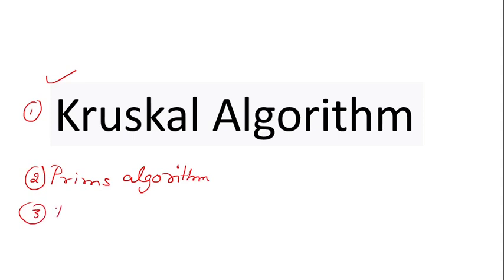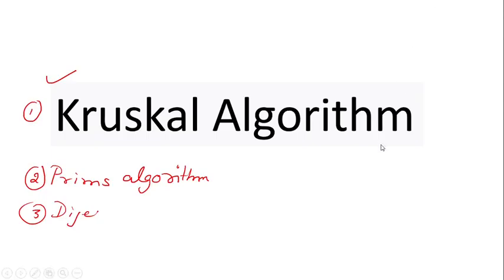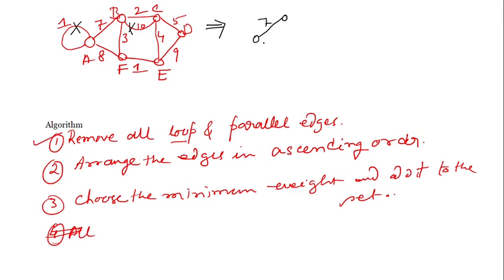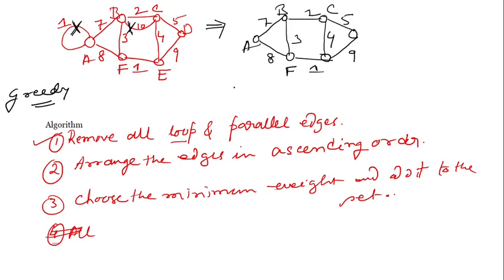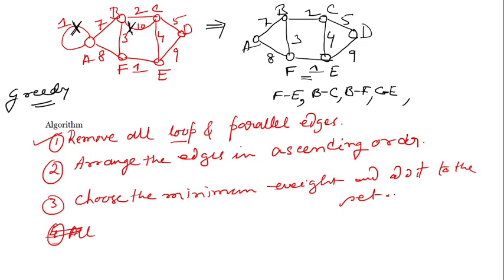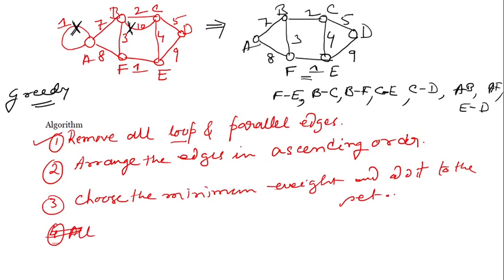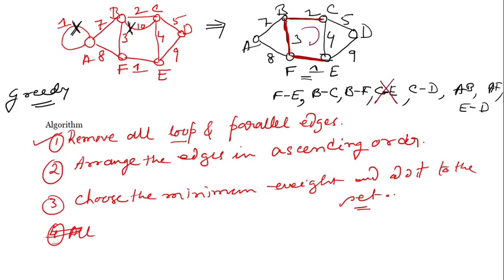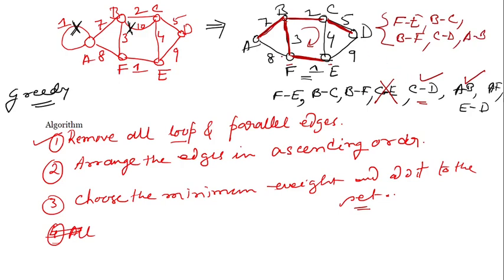Lec13 - Part2 : Krushkal's algorithm || Minimum Spanning Tree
In this lecture, I have discussed Krushkal's Algorithm